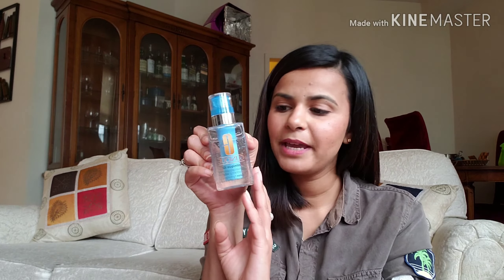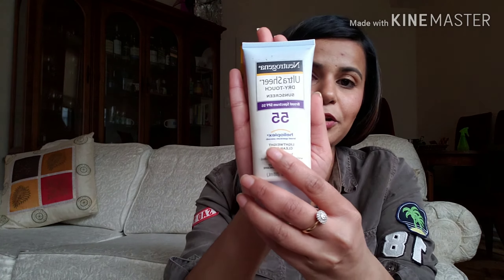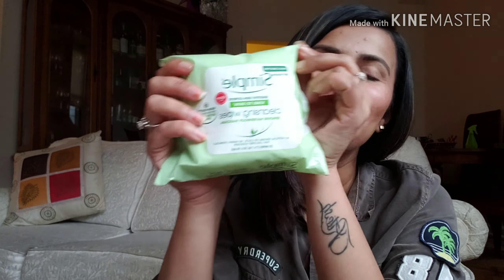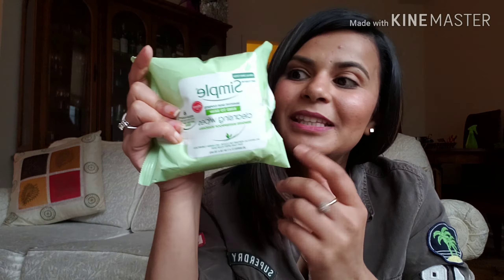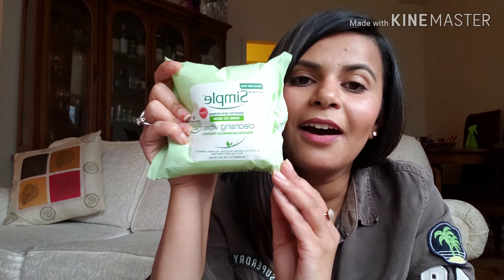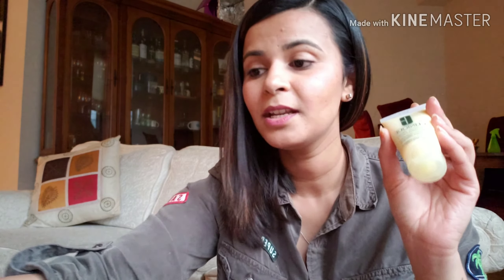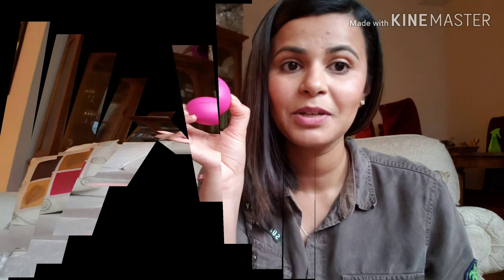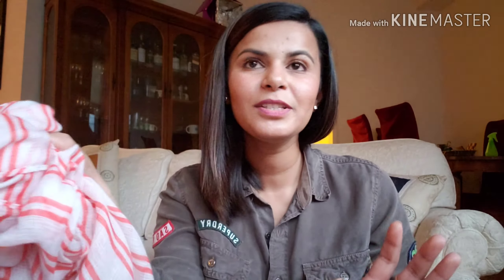🌞 Summer Essentials 🌞 | Skin Care | Summer Hacks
HEY !!!
Summers are Fun but taking care of Yourself is heck of a task .
I try to curate everything that has worked for me . So here is all out for you guys .
 Don't worry much watch these video and face summers like a PRO !! :)
LA SHEILD SUNSCREEN
(BEST SUNSCREEN EVER)